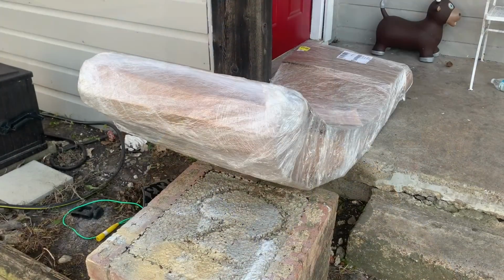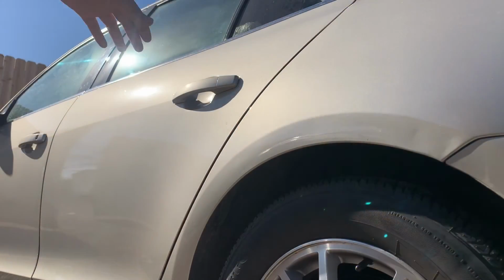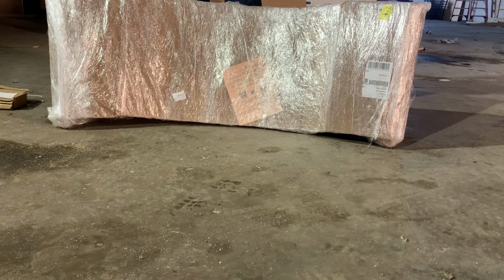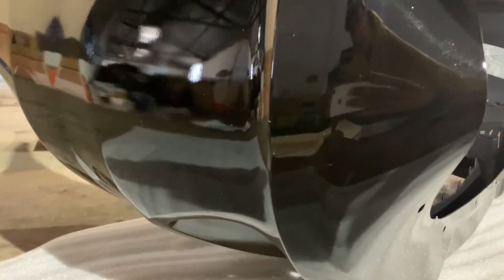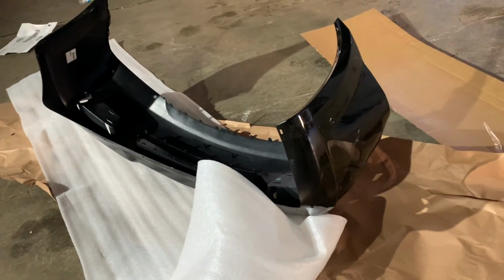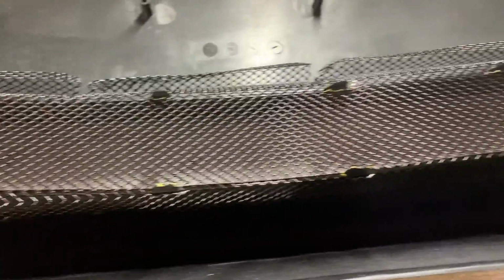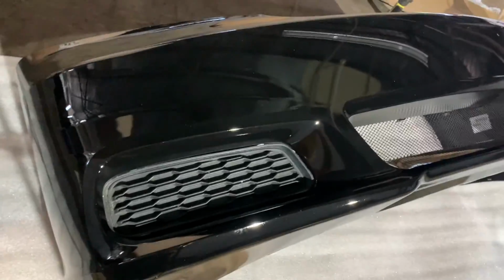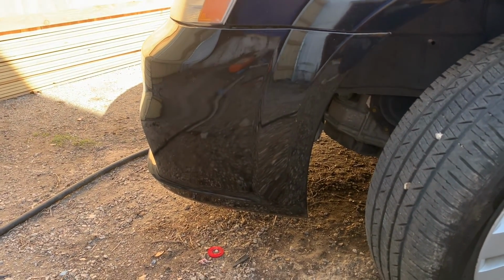Installing a new bumper from eBay | Will it work?!